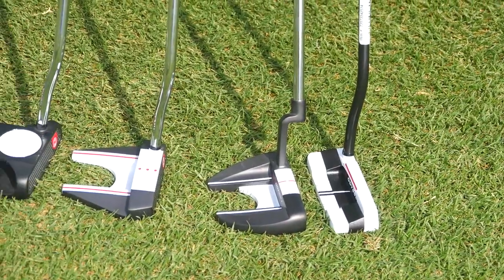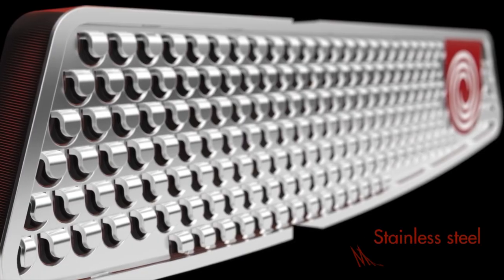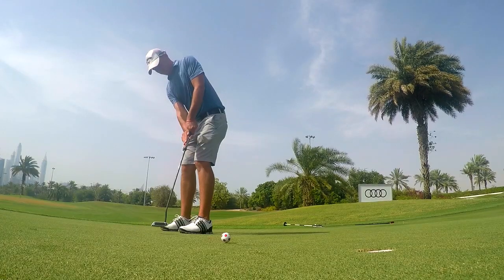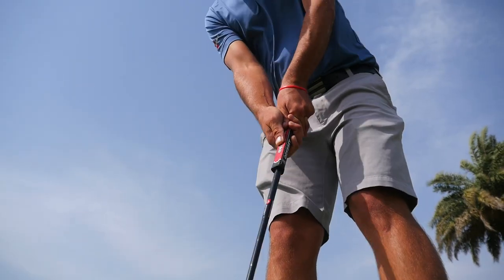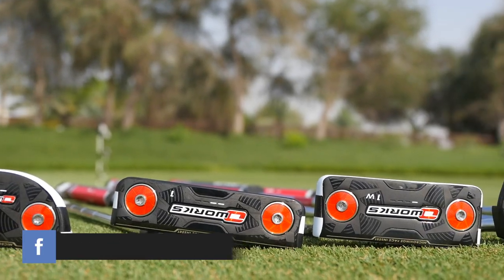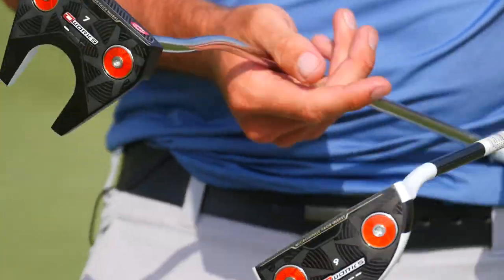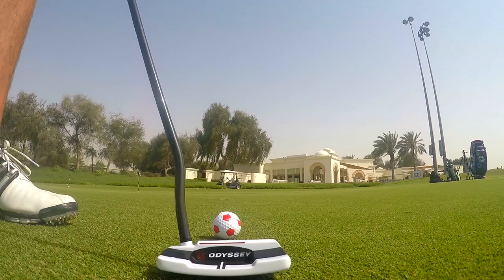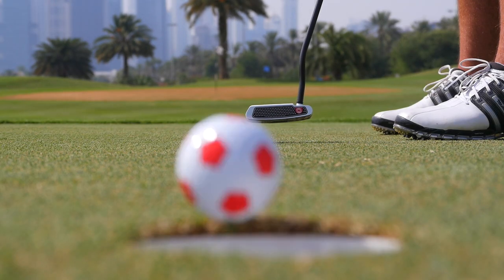Odyssey O-Works Putters Microhinge explained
Golf House's Custom-fit Technician, Jason Eilerd, tests out the new Odyssey O-Works and explains why you need to add it to your bag.